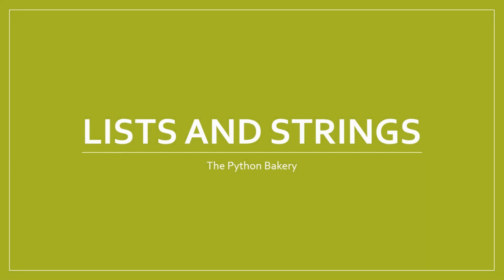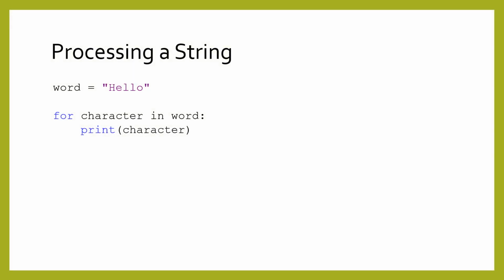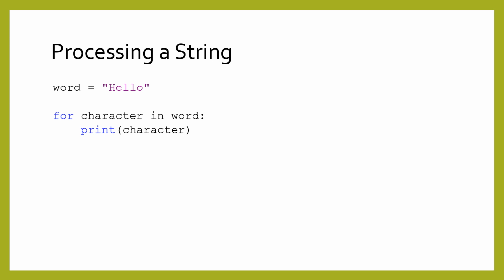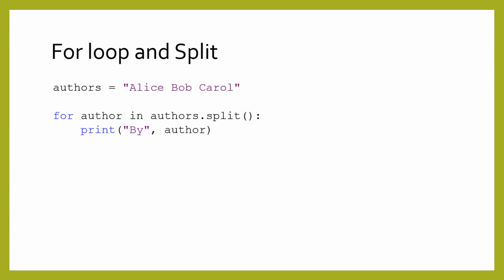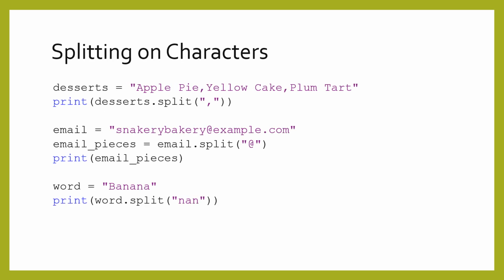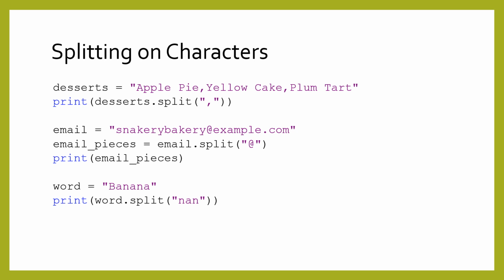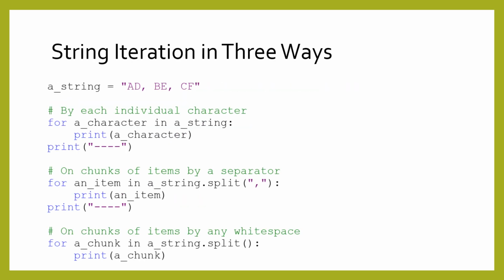Lesson 7A2) Lists and Strings (Bart)